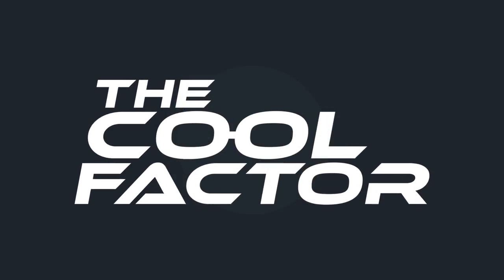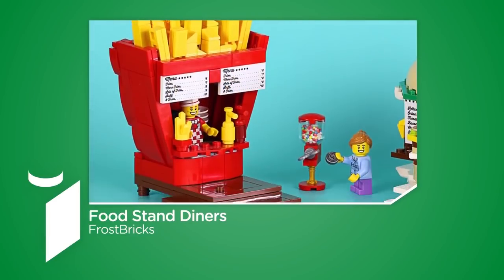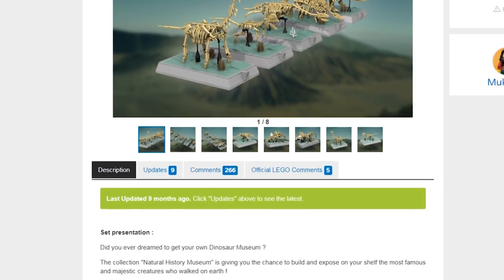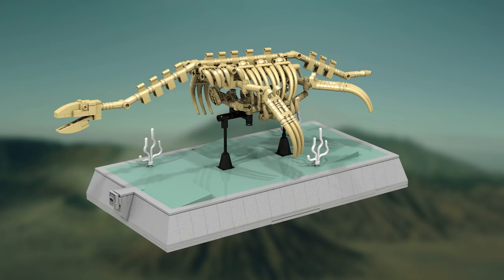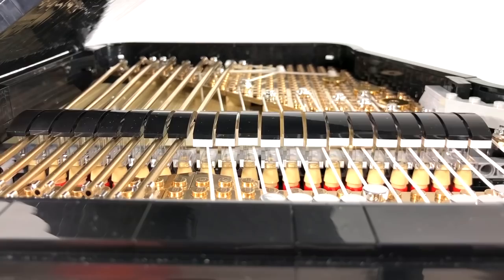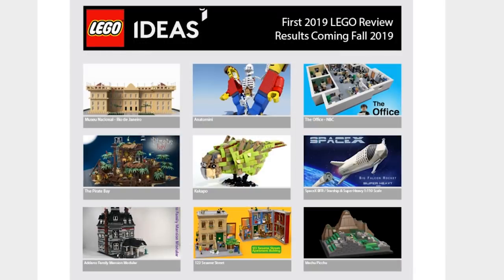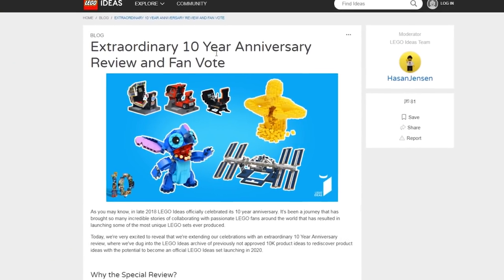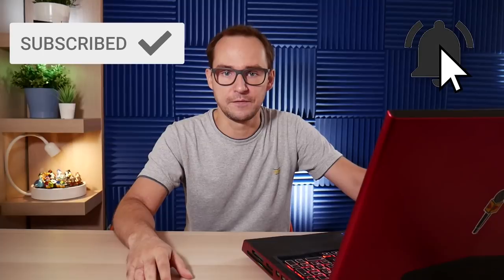Next LEGO IDEAS set is OUT OF THIS ERA! | COOL NEWS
Items you can buy from me and help me keep going!

LEGO IDEAS Third 2018 Review Stage results!